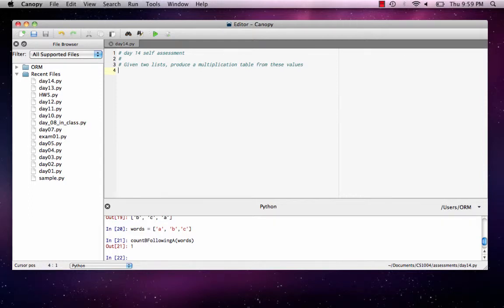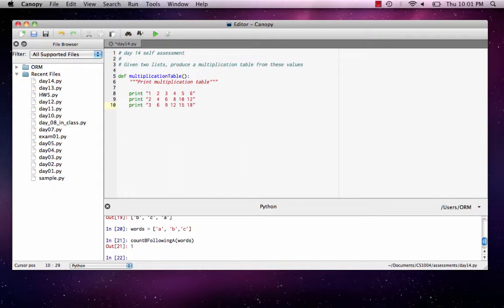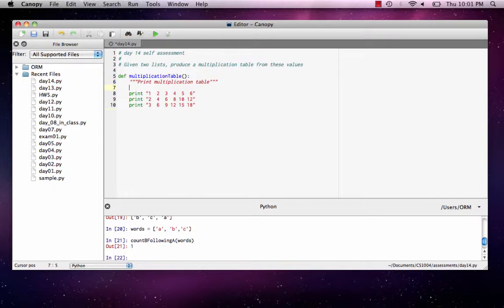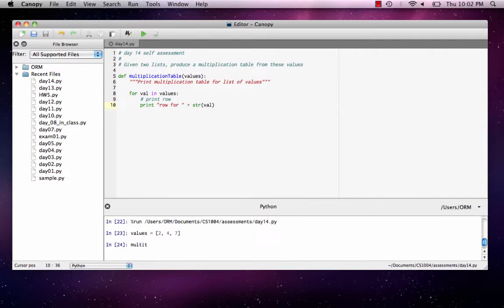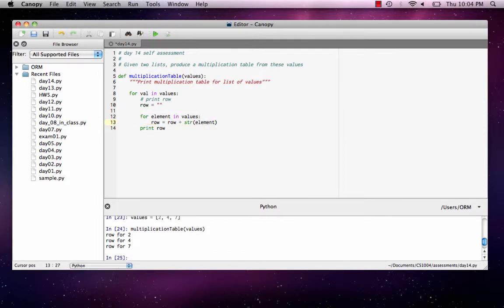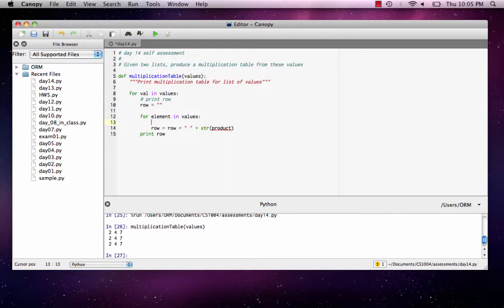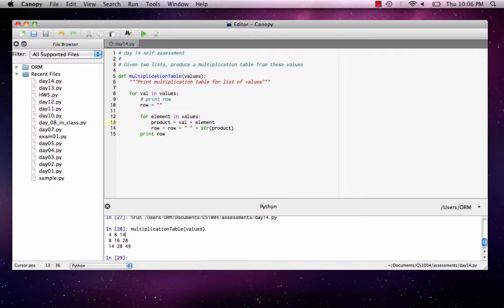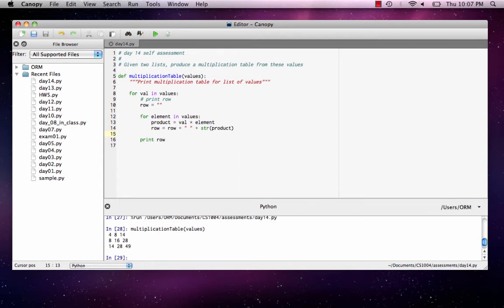Day14 Assessment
Day 14 Assessment